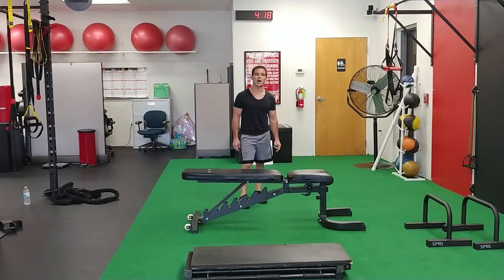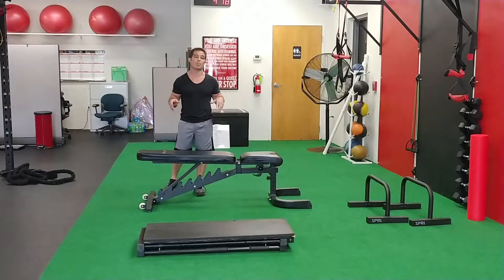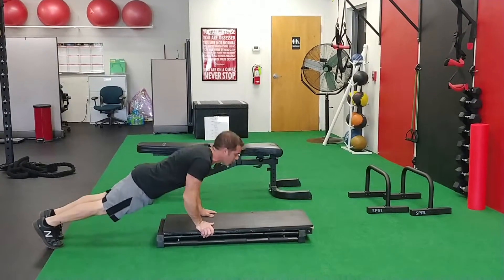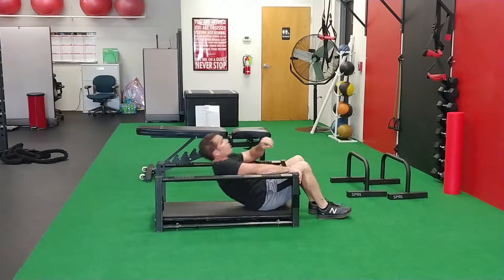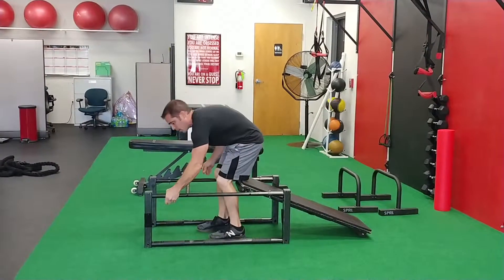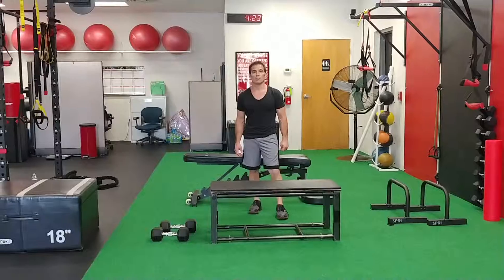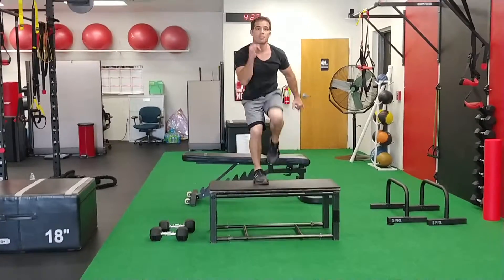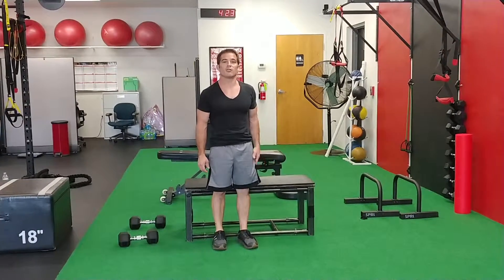OmniTrainer Demo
Patented OmniTrainer 5 position mutipurpose exercise bench.